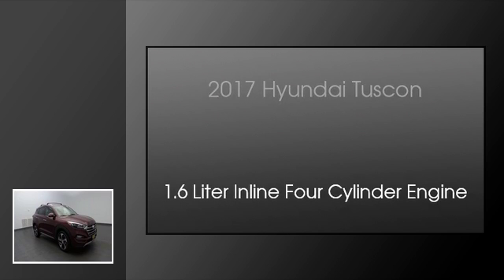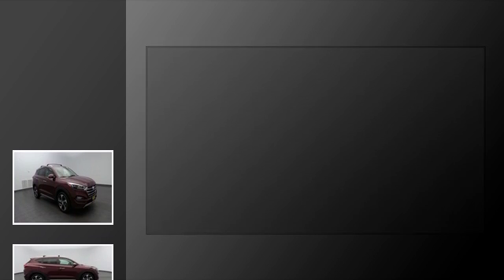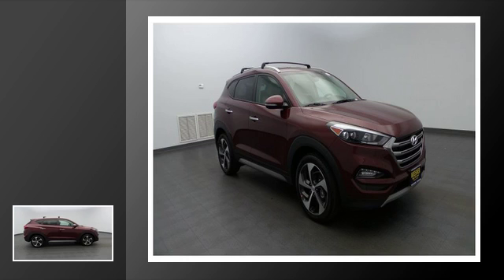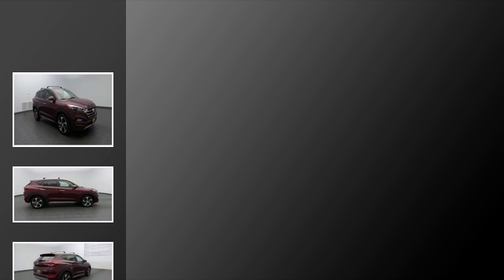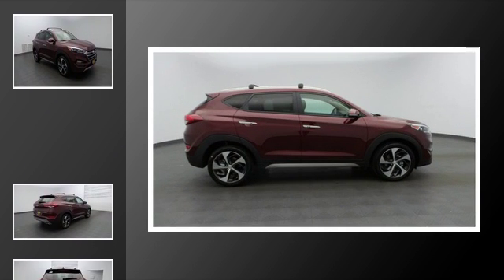2017 Hyundai Tucson